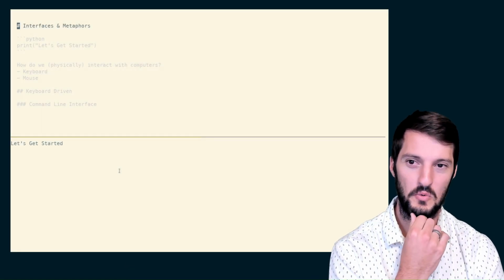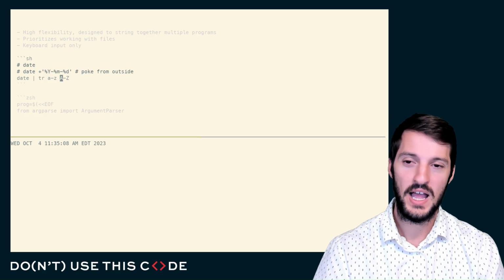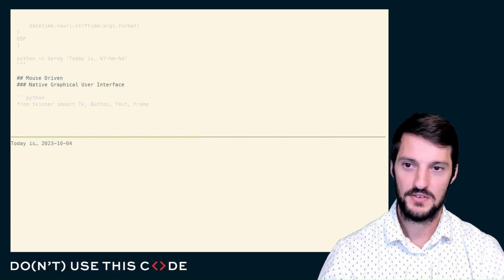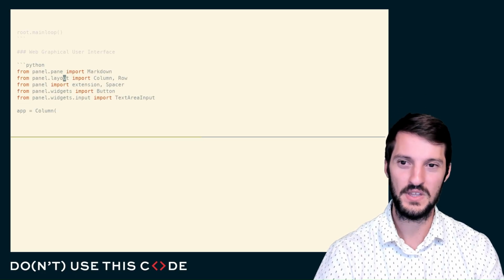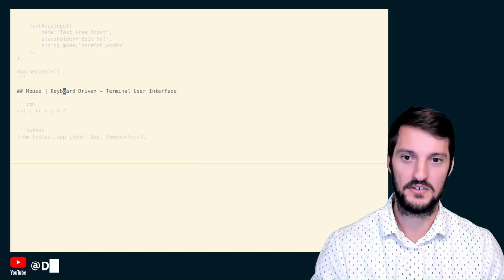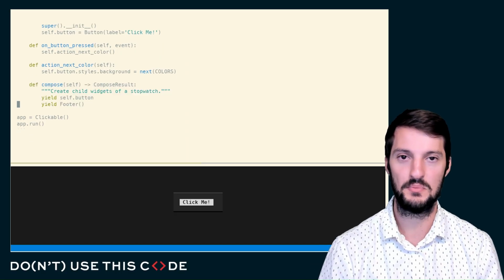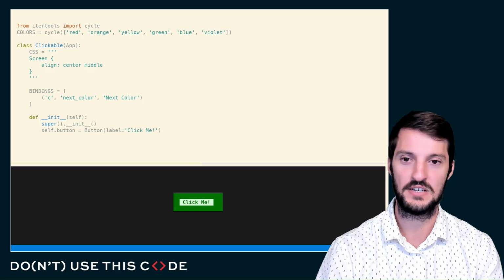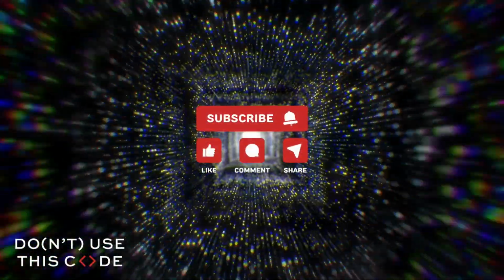Don't Be Deceived | Is Python's Textual Overhyped? Part 1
Transform your Python CLI apps with Textual!

This is part of the Is Python's Textual Overhyped? series.

What is Textual?

"Textual is a Rapid Application Development framework for Python, built by Textualize.io.

"Build sophisticated user interfaces with a simple Python API. Run your apps in the terminal or a web browser (with textual-web)!"

Textual is a powerful Python library for building terminal user interfaces (TUIs) that can transform your command-line applications into interactive and visually appealing tools. Whether you're a seasoned developer or just starting with Python, Textual offers an array of features and capabilities that can enhance your CLI applications and streamline user interactions.